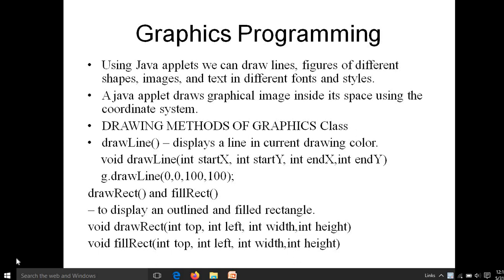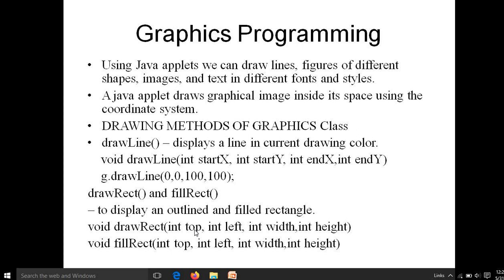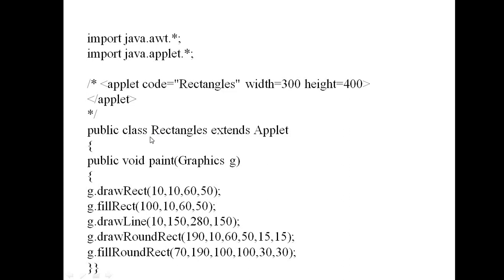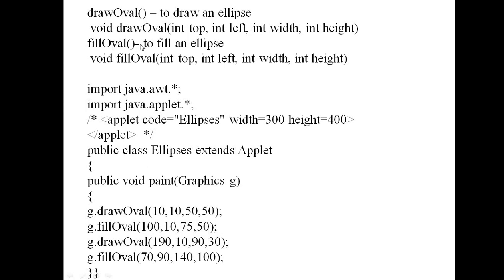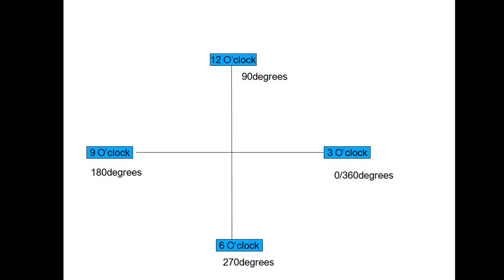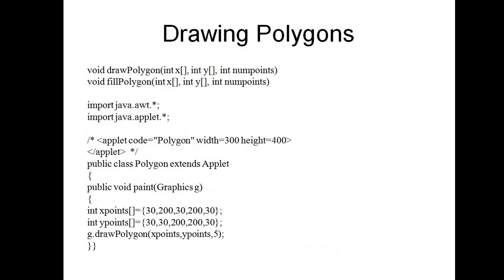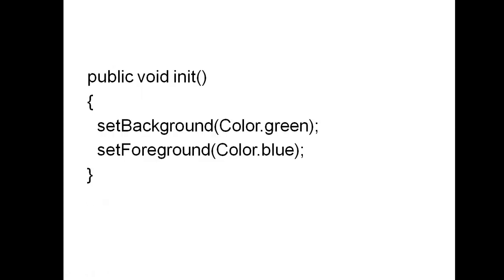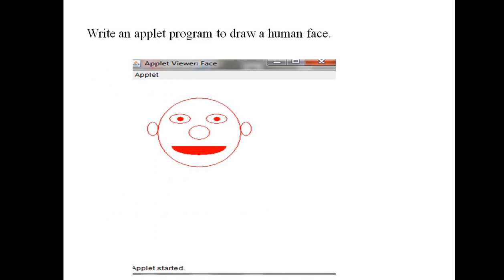Java Applet: Drawing Shapes and Changing Colors (Part-2)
Drawing different shapes like lines, circles, rectangles, Squares, Ovals etc
Changing the color of the shapes and text
Drawing human face
and more...